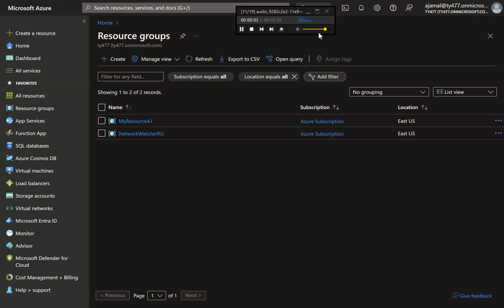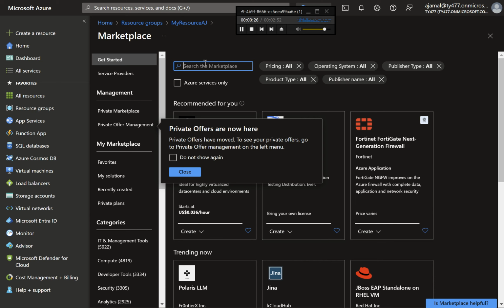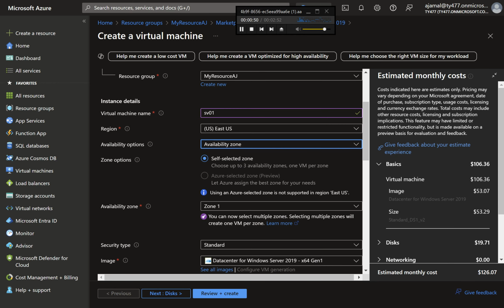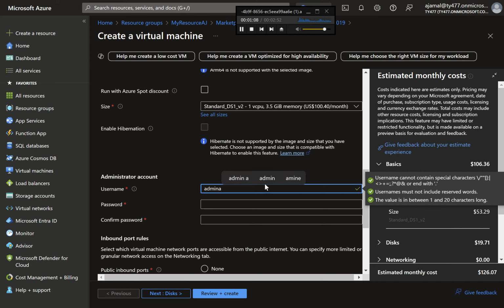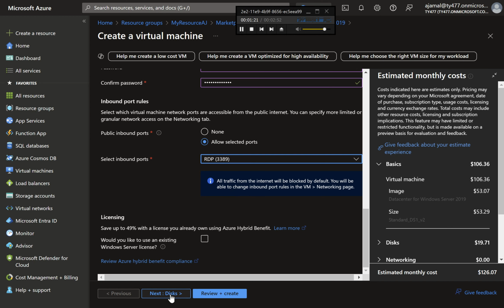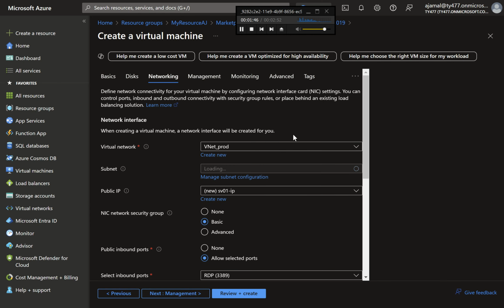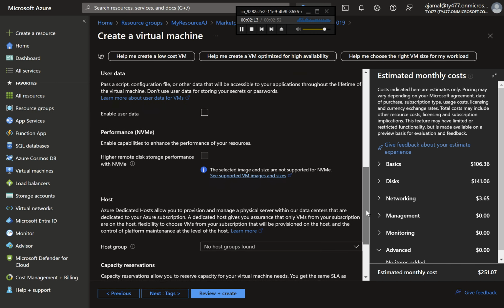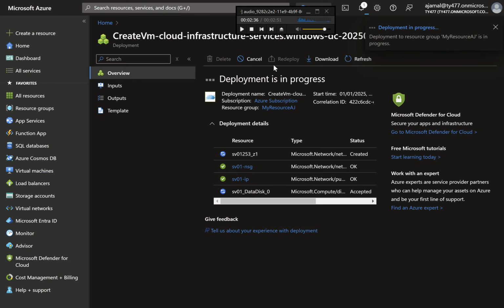Step-by-Step Guide to Deploying and Configuring an Azure Virtual Machine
Learn how to deploy and configure an Azure Virtual Machine (VM) with this detailed guide. Set up a Windows Server 2019 VM, configure disks, networking, and security settings, and optimize resources effectively.